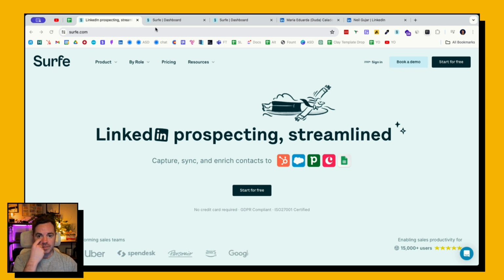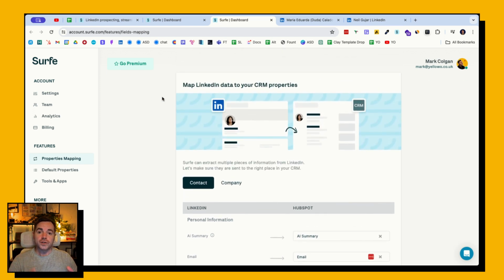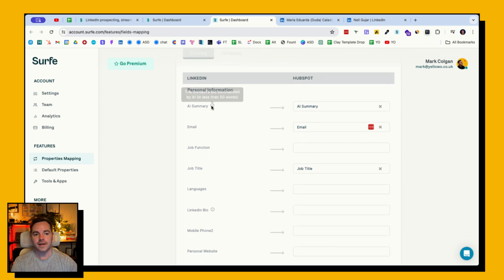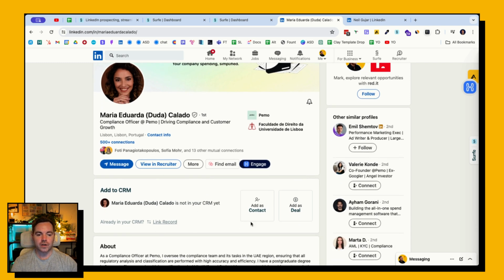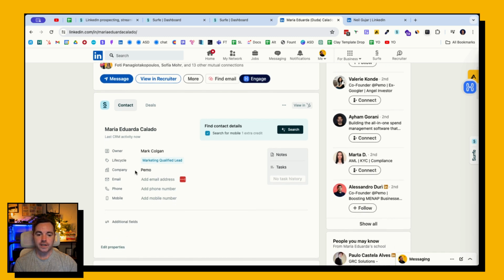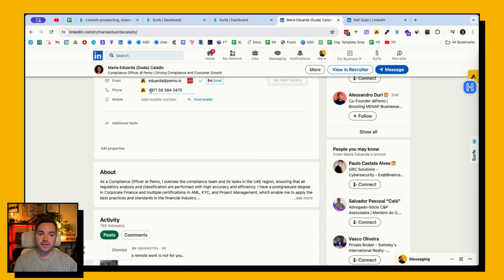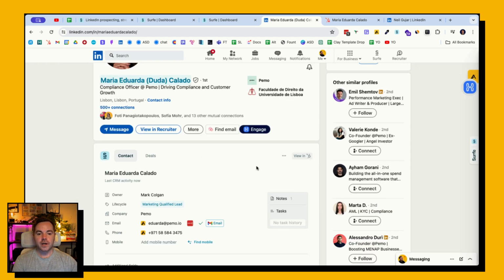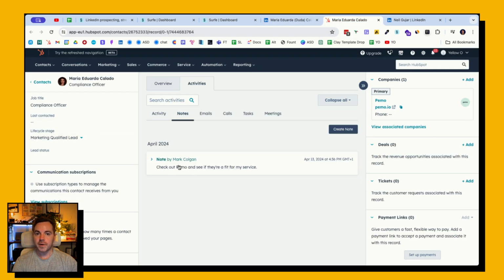Add Prospects To Your CRM & Enrich Data Automatically (with Surfe)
👇 In this video I walk through how you can use Surfe to add prospects to your CRM and enrich data automatically.

Additional Resources:

[Free Email Copy Feedback] - Send me your email copy and I'll share how it could be improved to generate more replies and meetings

Links to content I’ve produced on writing cold emails, sales tech, list building, using Clay, trigger-based prospecting, agency sales, and more